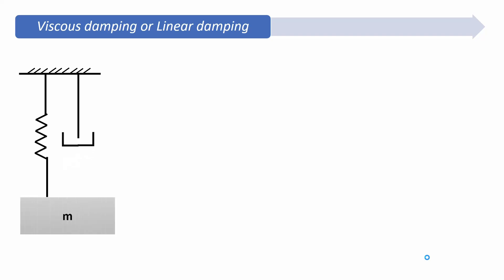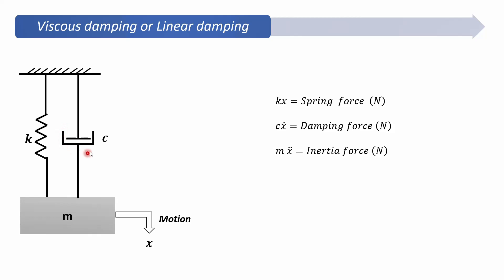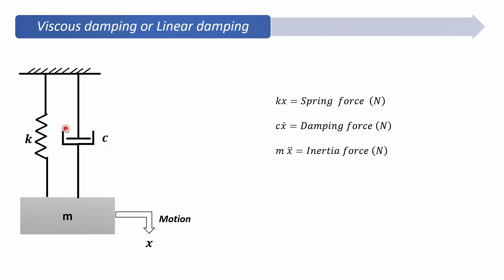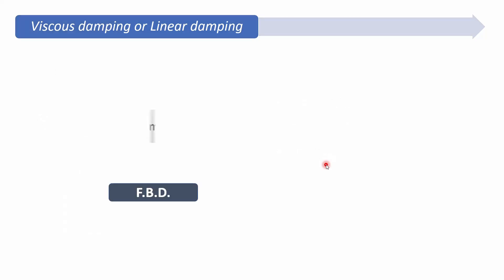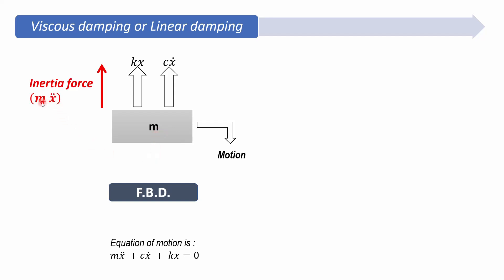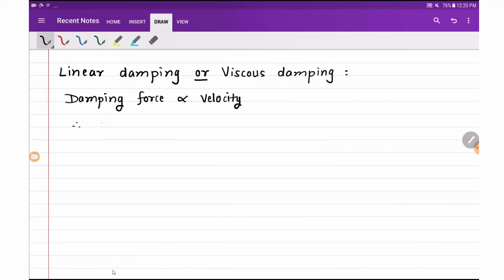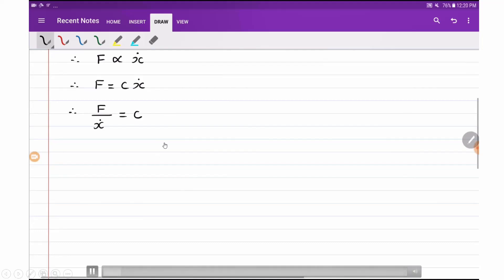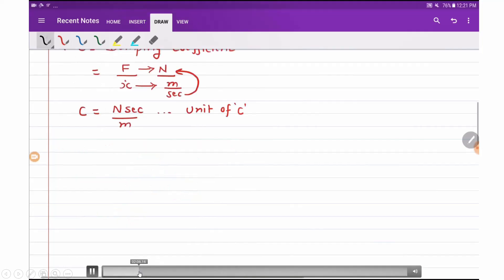Lecture 11 | Dynamics of Machinery | Free damped vibration | Linear or viscous damping system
This video will explain the derivation of Linear damping or viscous damping. It clearly explains the use of Spring Mass system & Dashpot or viscous damper in Free damped vibration system. It also explains how to find out the General Solution of equation of motion for Free Damped vibration system using F.B.D. method. For developing the equation of motion, Inertia force, Viscous force or Damping force, Restoring force offered by spring are used.

viscous damping,
damped free vibrations with viscous damping,
dynamics of machinery,
damped free vibration with viscous damping,
free damped vibrations,
derivation of linear damping or viscous damping,
forced damped vibrations dynamics of machinery,
damped vibration,
damped free vibrations,
ktu dynamics of machinery mechanical vibration,
vibration,
dynamics of machinery lecture,
damped free vibration,
free damped vibration system,
viscous damping in vibration